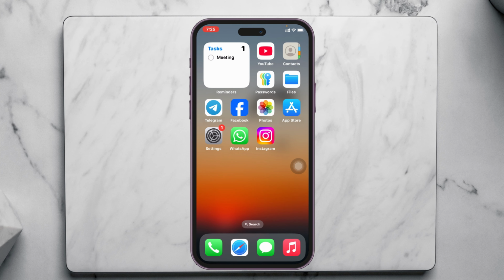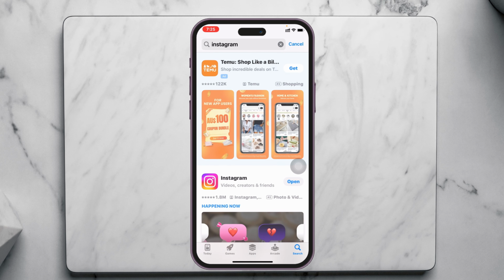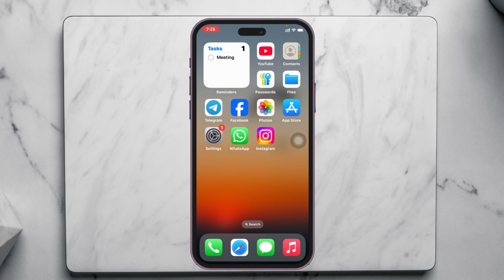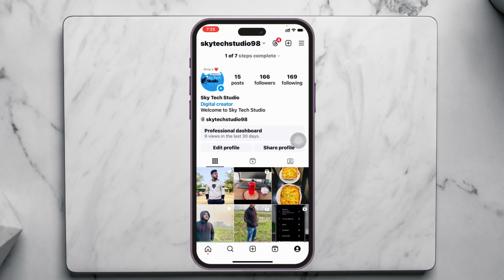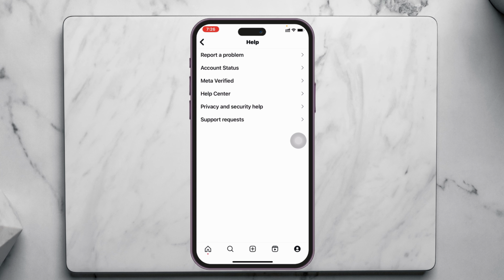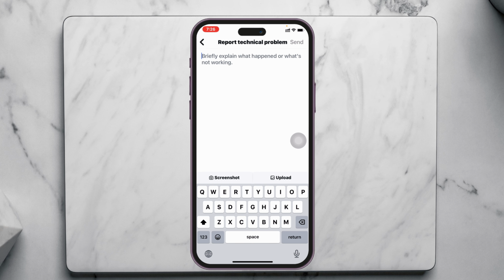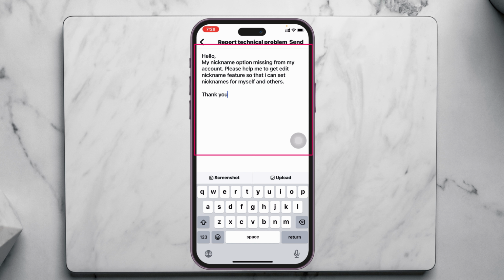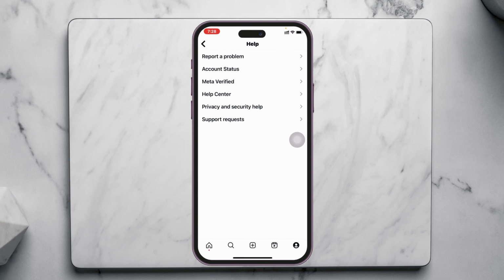How To Get The Nickname Option Back To Instagram | Nickname Option Not Showing (Solved)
Can’t find the nickname option on Instagram chat? If the Instagram nickname option is not showing, you’re not alone! Many users face this issue when trying to personalize their conversations, wondering why they’re not able to change their nickname on Instagram. Whether the Instagram chat nickname option is missing or not showing up, it can be frustrating when features suddenly disappear.

In this video, we’ll guide you on how to get the nickname option back to Instagram and fix the Instagram chat nickname option not showing. If you’ve been searching for how to fix the missing nickname feature or wondering why Instagram nicknames aren’t available, stay tuned as we walk you through easy steps to bring back the nickname option and get your Instagram chats back to being fun and personalized!

00:01- Video Start
00:16- Channel intro
00:24- Solution 1: Update Instagram App
00:45- Solution 2: Contact Instagram Support
01:35- Process Ending